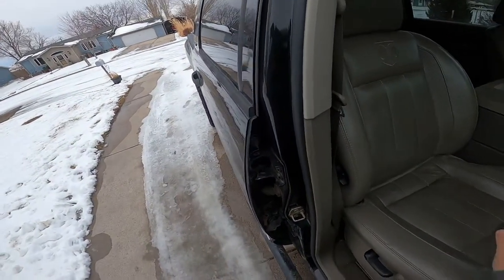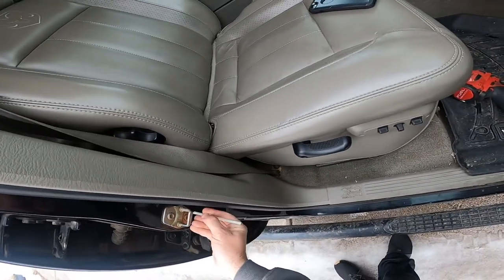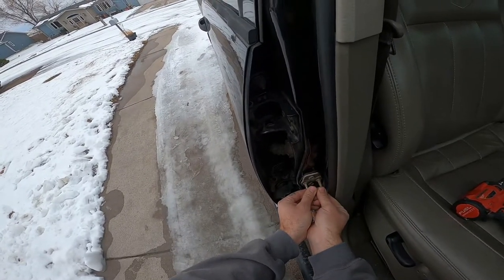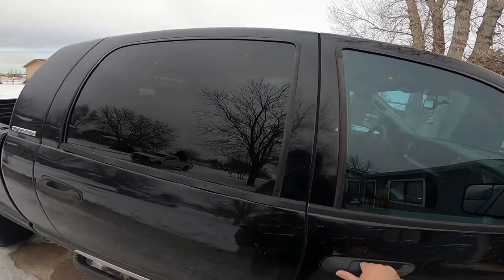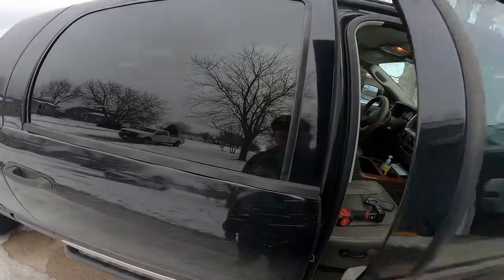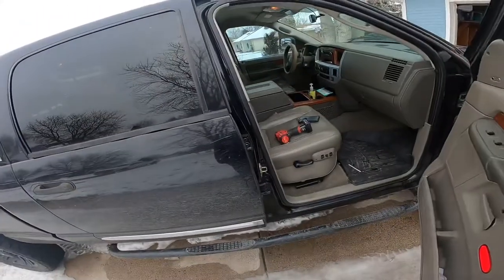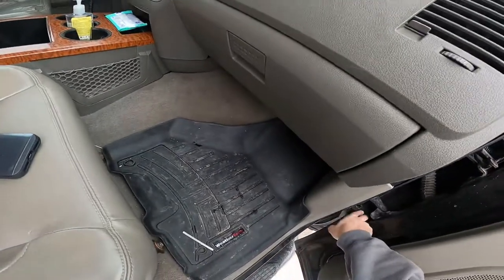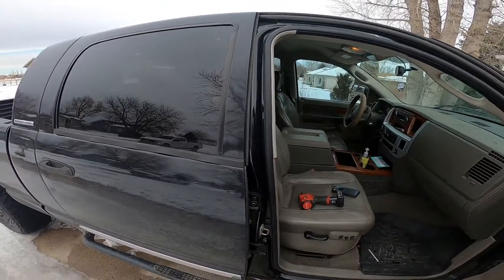No More Wind Noise!! Dodge Ram door latch adjustment.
Adjusting the door latches on my 06 Dodge Ram. No more wind noise!!